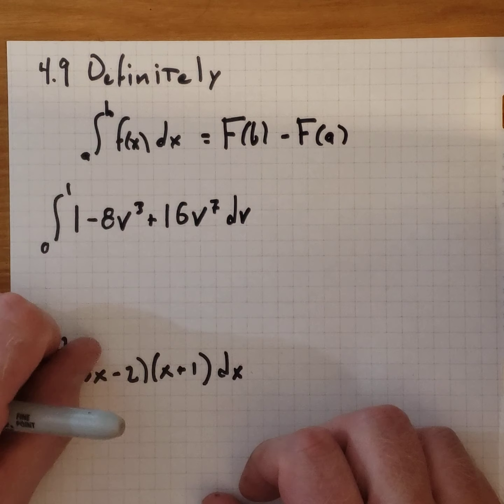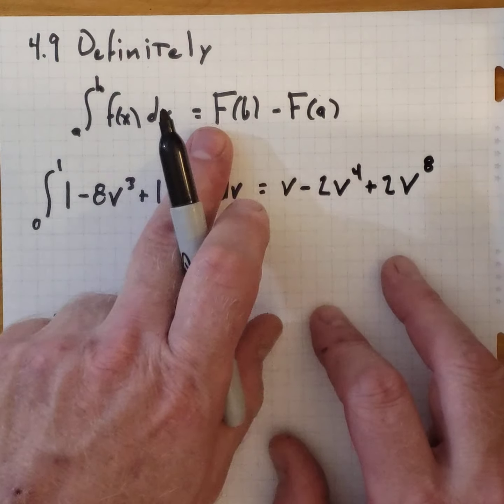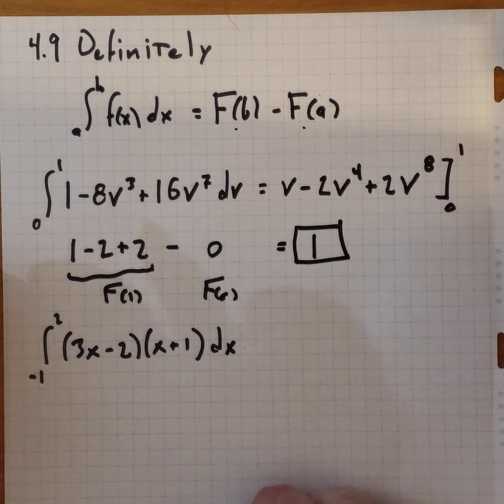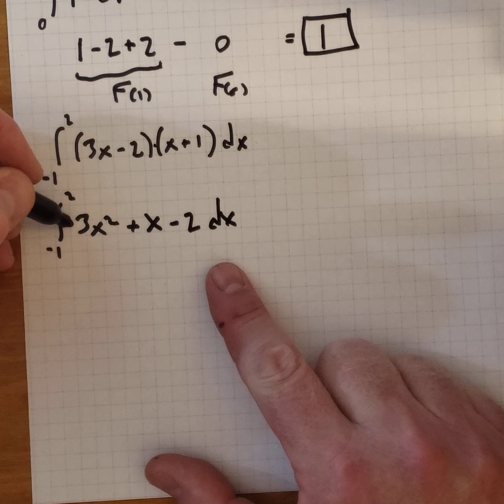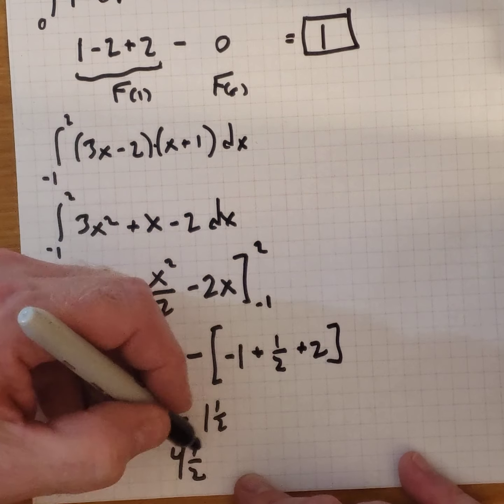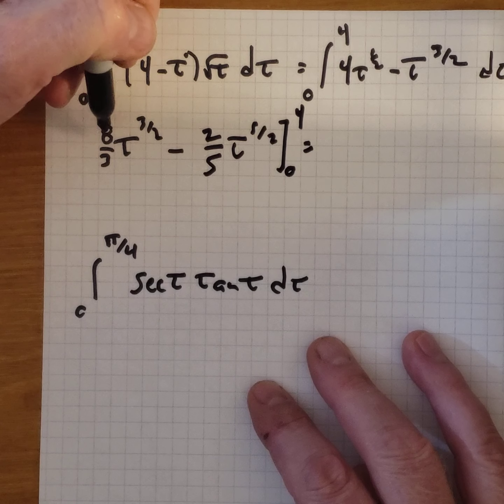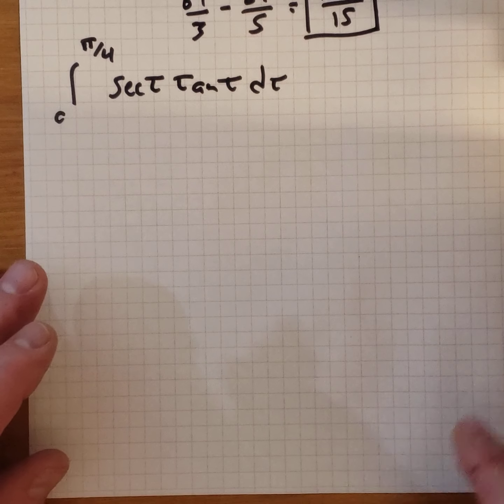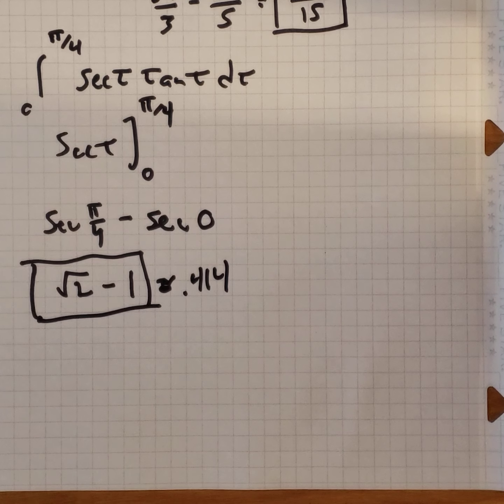Calc 4 9 Definitely 1